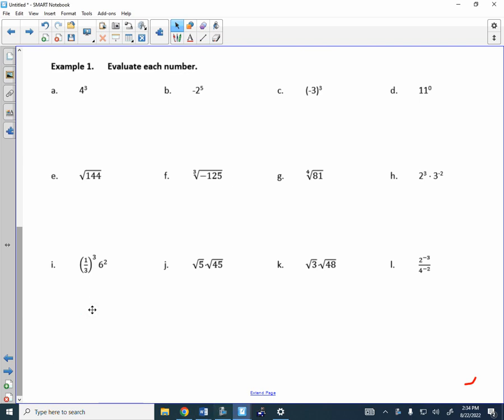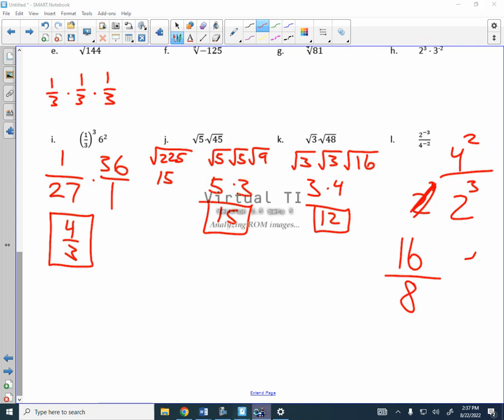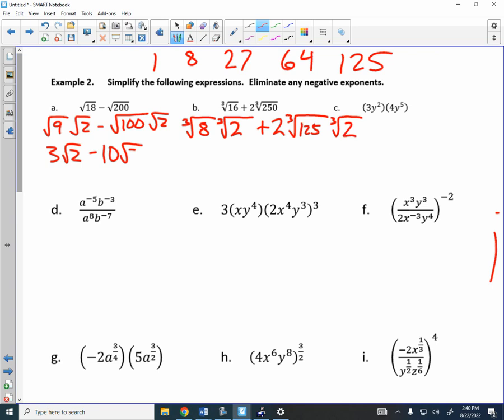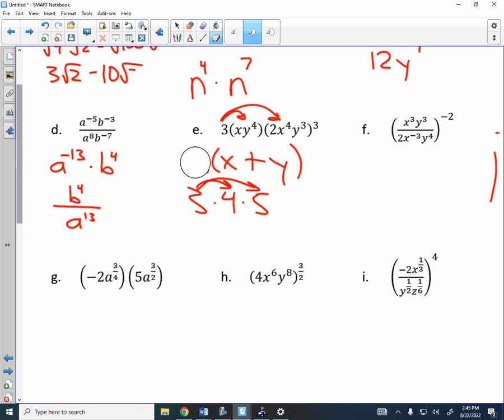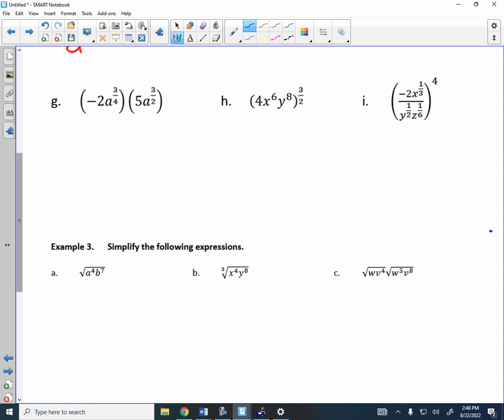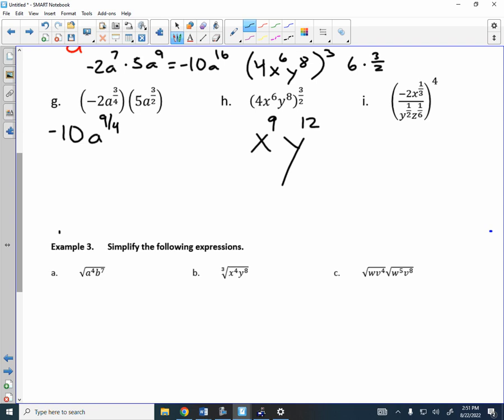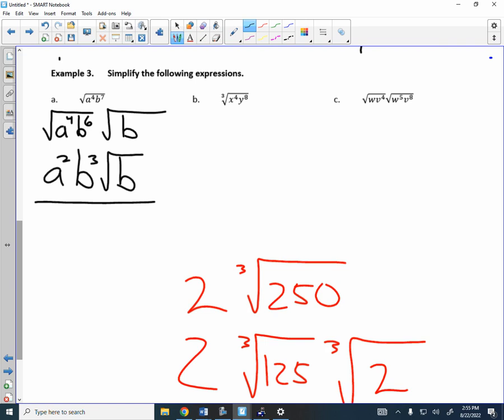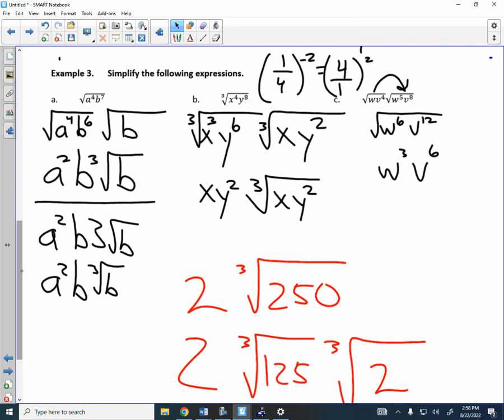College Algebra Unit 1.2 Notes Exponents and Radicals 2022